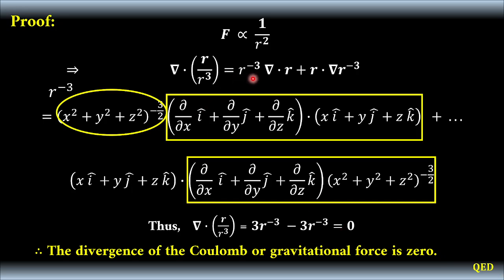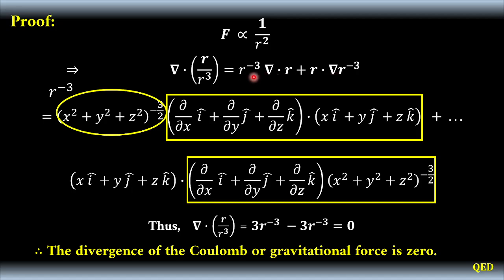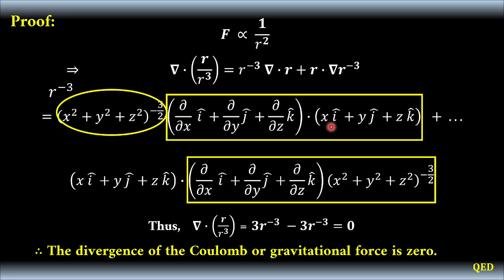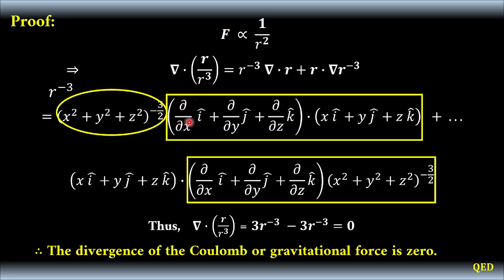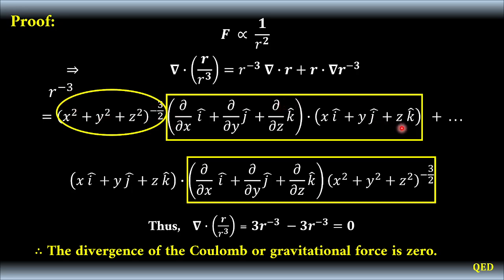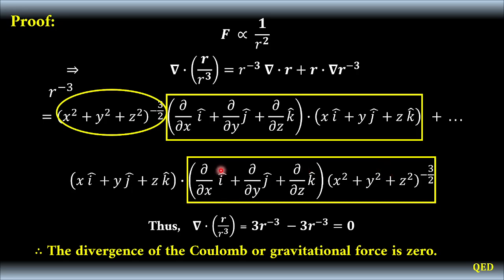Mathematical Physics: Vector calculus - Part3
This is the Part 3 of our problems in vector calculus.